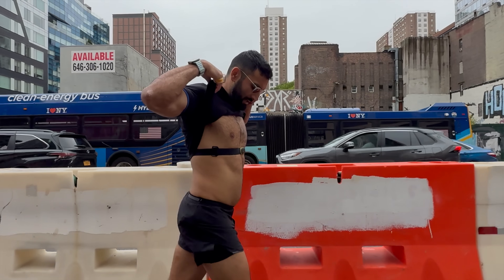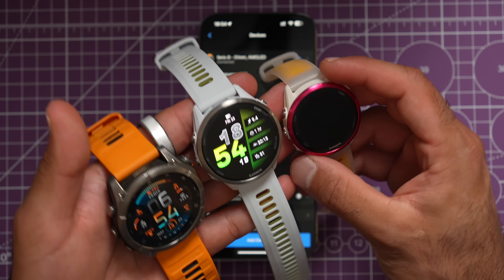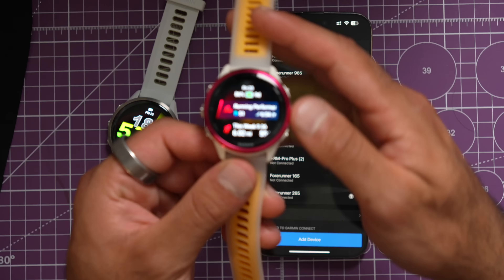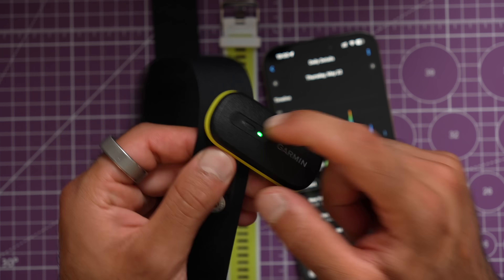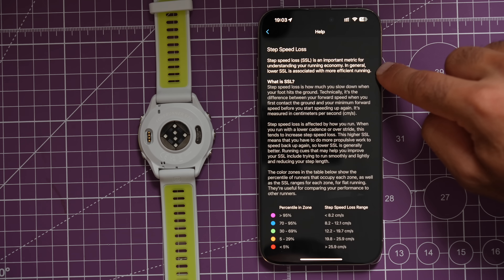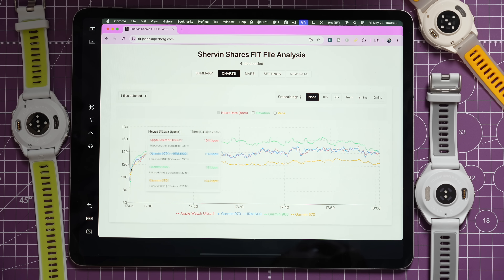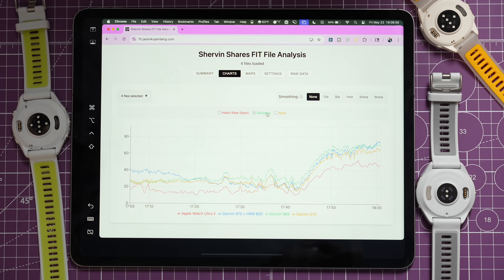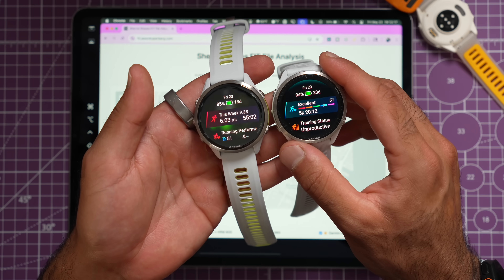Garmin 570, 970, HRM 600 — What Garmin Didn’t Tell You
Testing the all-new Garmin Forerunner 570, Forerunner 970, and HRM 600 with their new Running Dynamics like Impact Load Factor and Steps Speed Loss. Are these new watches worth the upgrade? Are these the new best running watches to use for marathon training?

** Timecodes **
00:00 - Garmin Forerunner 970 570 and HRM 600
00:45 - Flashlight on Forerunner 970
01:29 - Bright AMOLED Screen
02:04 - Speaker, Microphone, Skin Temperature Sensor
02:27 - Evening Report
02:39 - Running Race Features
03:22 - Garmin Forerunner 570 Hardware
04:14 - Garmin Forerunner 970 Hardware (vs 965)
05:24 - HRM 600 (vs HRM Pro-Plus)
06:35 - HRM 600 as an all-day activity tracker
07:12 - NEW Running Metrics (970 and HRM 600)
07:26 - Impact Load Factor
07:46 - Step Speed Loss
08:25 - Value of New Running Dynamics Data
08:50 - Data Comparison - Distance, GPS, Heart Rate, Pace Summary
10:14 - Heart Rate Comparison (HRM 600 vs Apple Watch)
10:46 - Elevation
11:14 - Pace
11:27 - GPS Map
12:56 - Best Running Watch? Final Thoughts